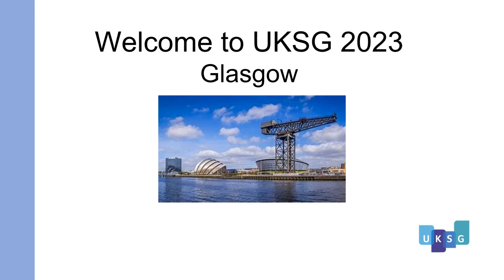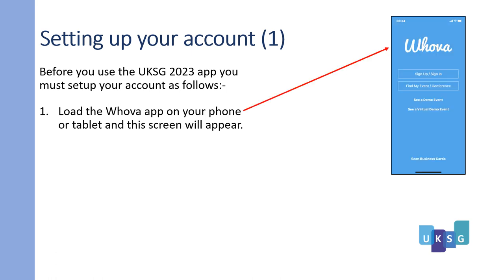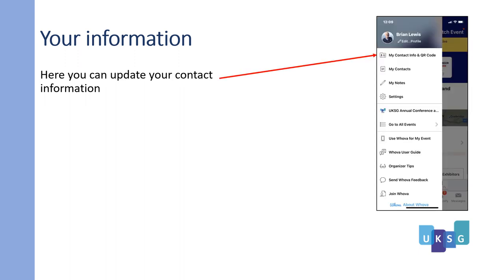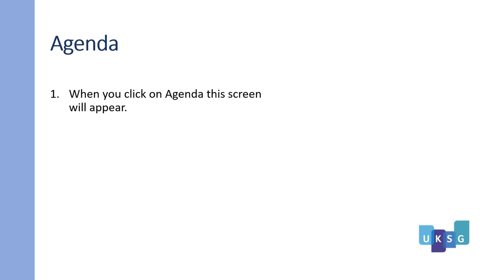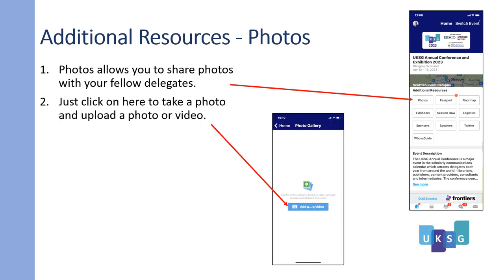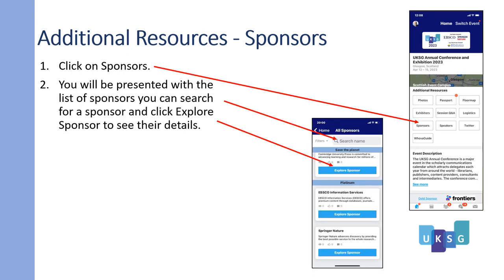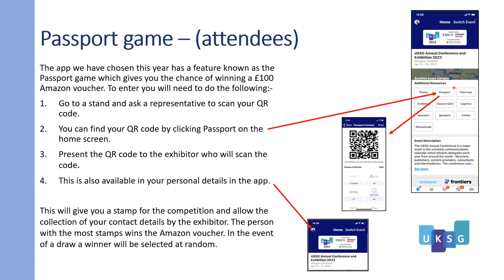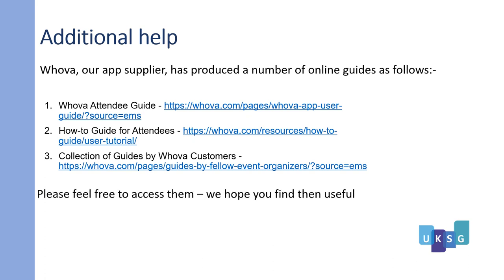UKSG 2023 app guide for attendees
This is a guide to using the Whova app for the UKSG 2023 Conference and Exhibition